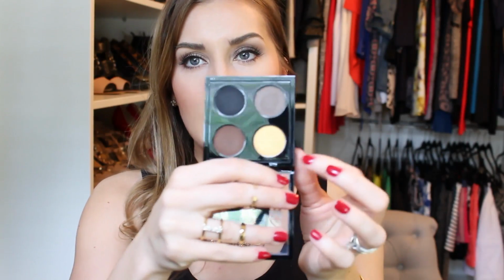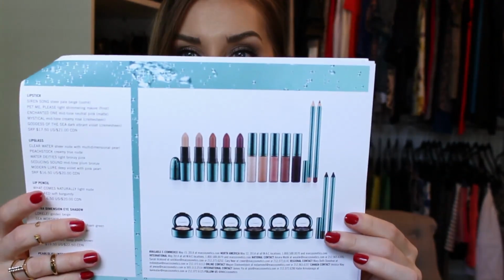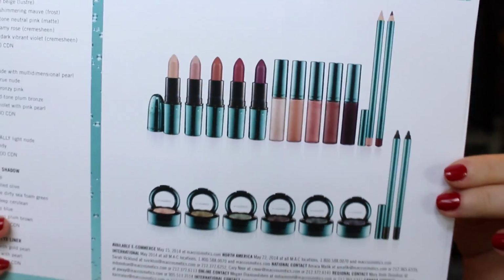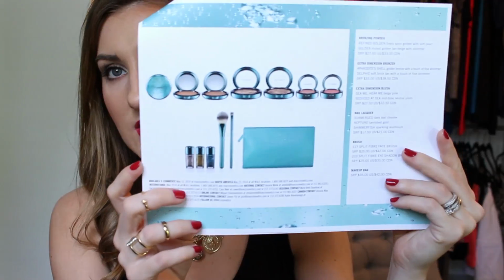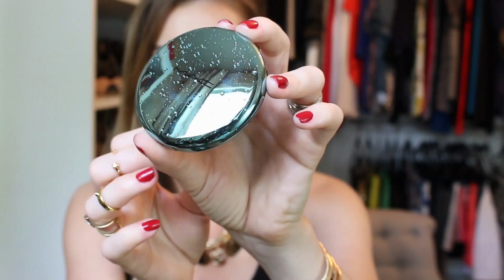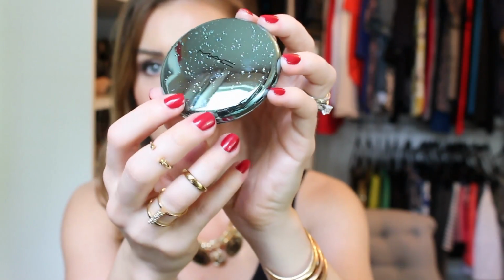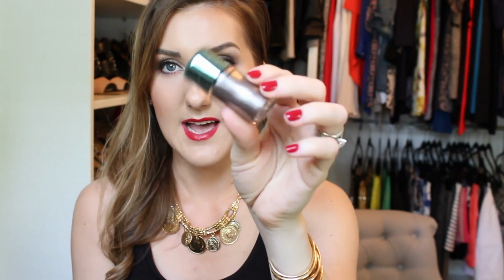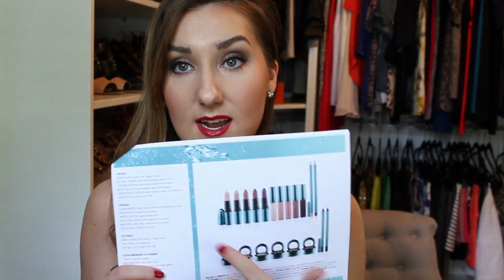MAC MALEFICENT & Alluring Aquatic Collection First Impressions